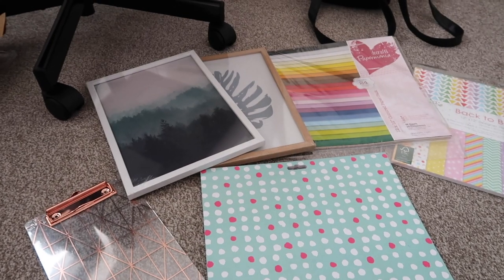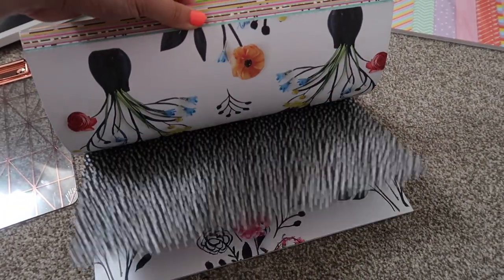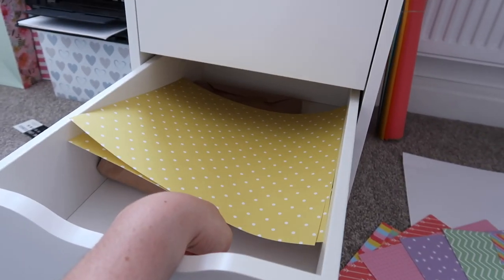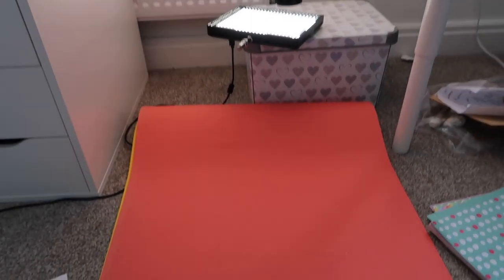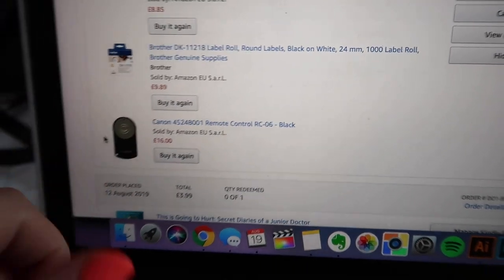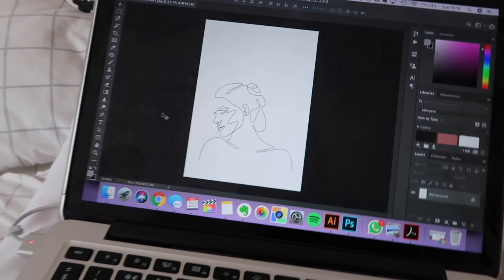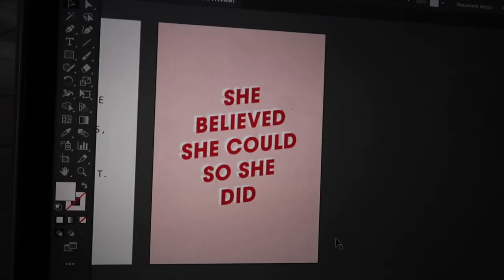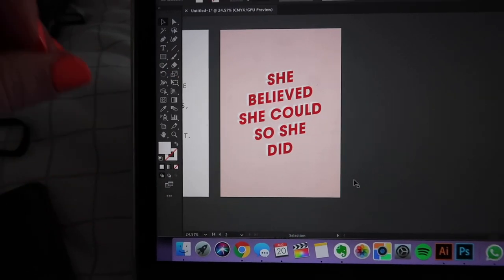NEW PRINTS, FLAT LAYS & DESIGNING CUTE ARTWORK! | Studio Vlog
I've been prepping my new art prints for sale, taking flat lay photos and designing lots of cute new graphic prints. I hope you're ready for the new shop!

✿ studio vlog graphic design portfolio